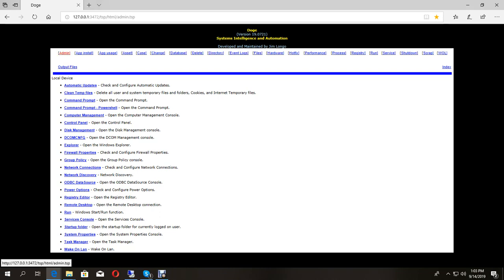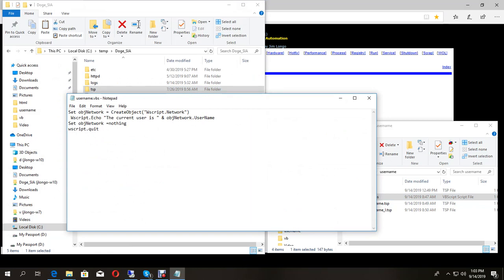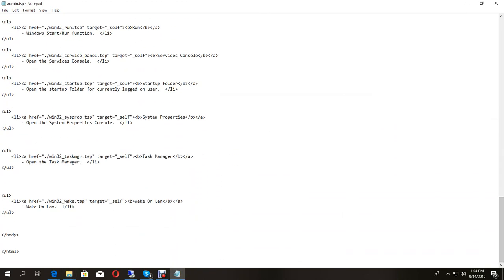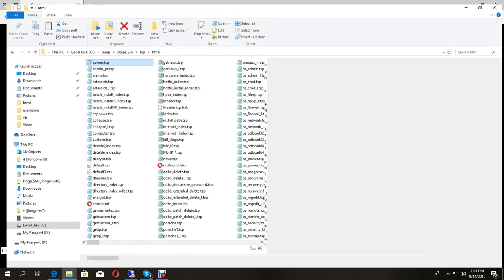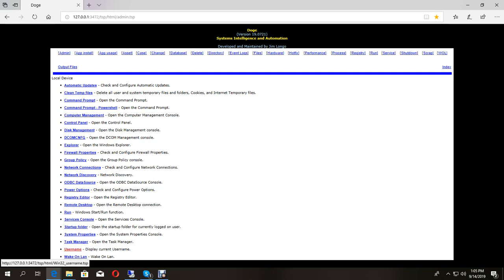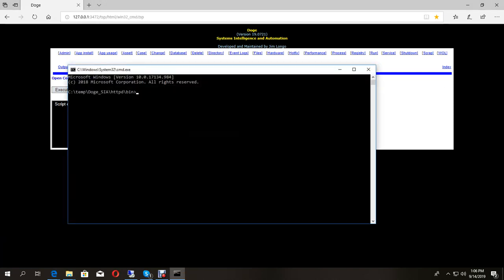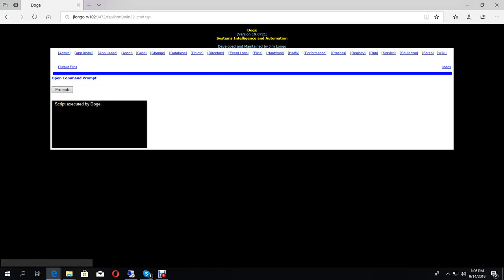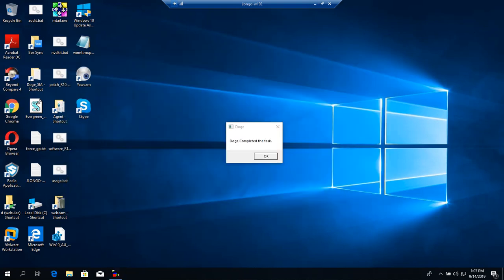Embed VBScript into a tcl web server and execute from a web page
Video showing how I embed VBScript into my tclhttpd web server and execute it from a web page on both local and remote Windows 10 systems.